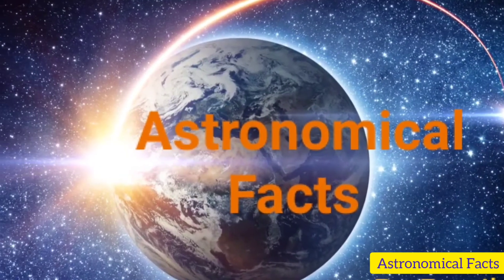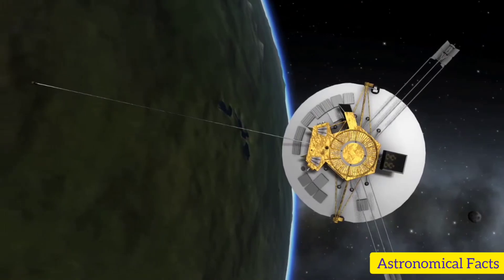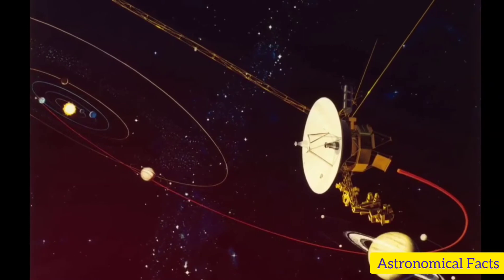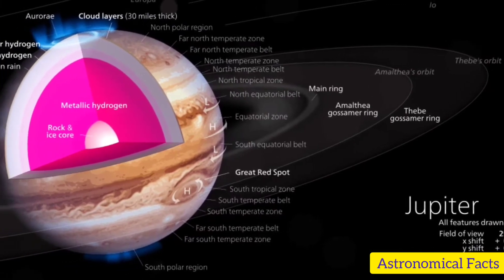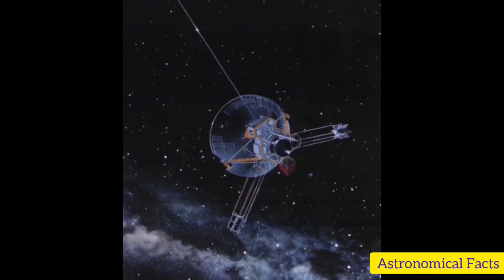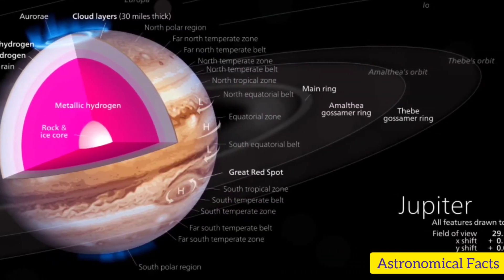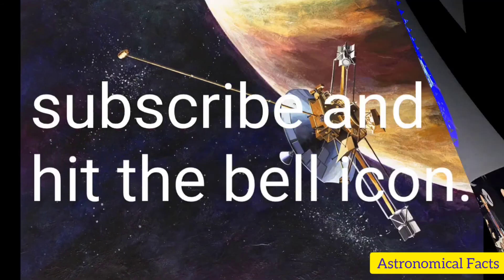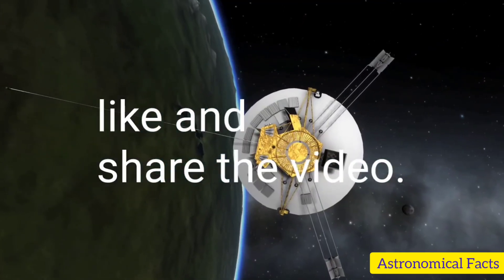journey of pioneer 10 and it's full information.